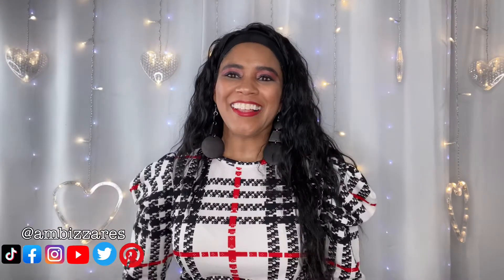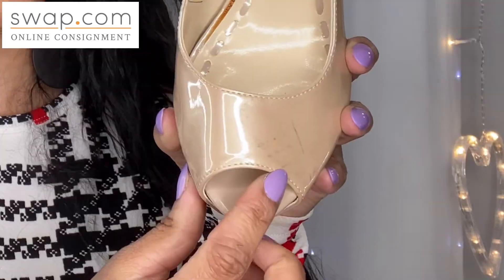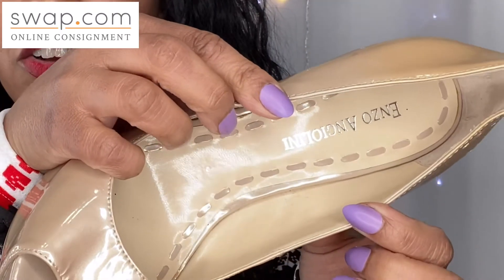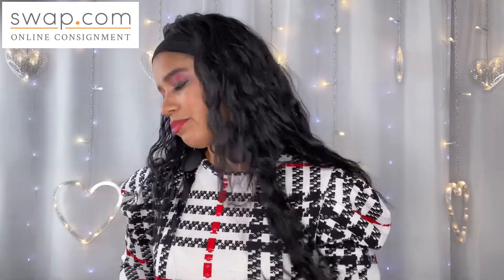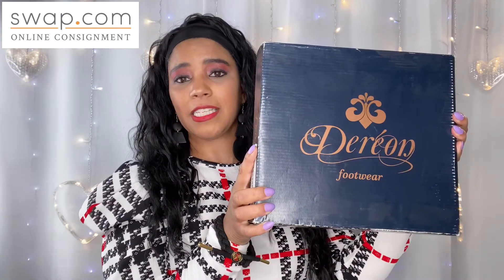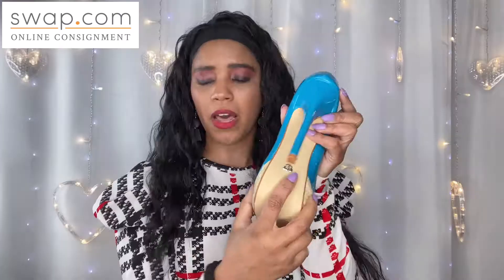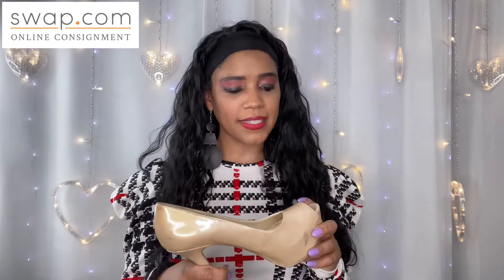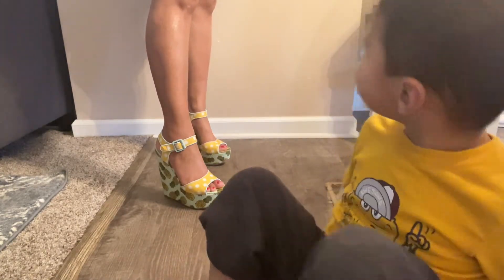Swap.com Shoe Haul! AMAZING deals on Shoes!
On today's Thrifty Thursday I will be unboxing a Swap.com Shoe Haul! I love Swap.com because their prices are for the most part very reasonable for second-hand clothes and shoes. I hope you enjoy the video.

0:00 Intro'
0:45 Unboxing
9:41 Final Thoughts
11:22 Try-on
12:39 Outtakes